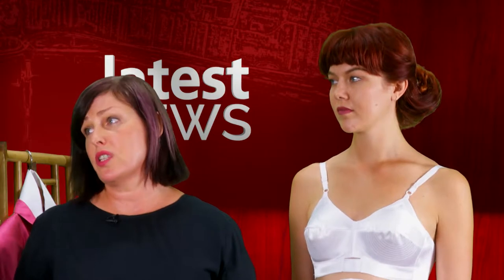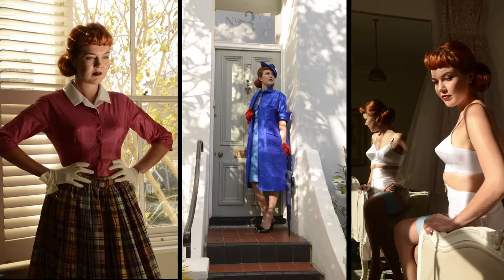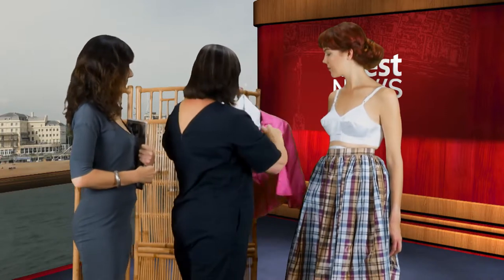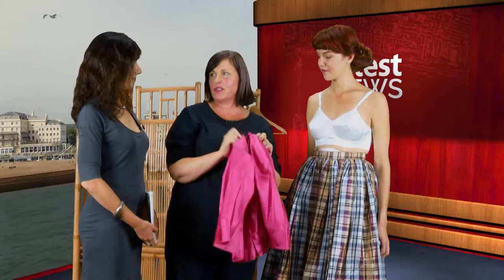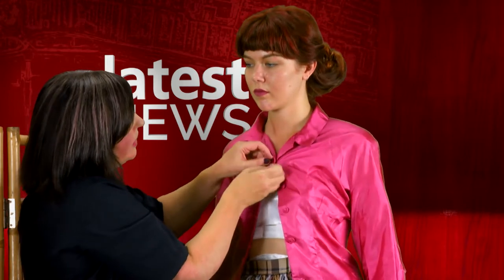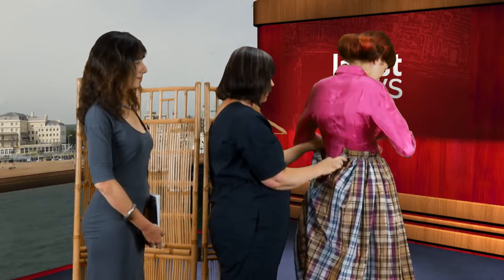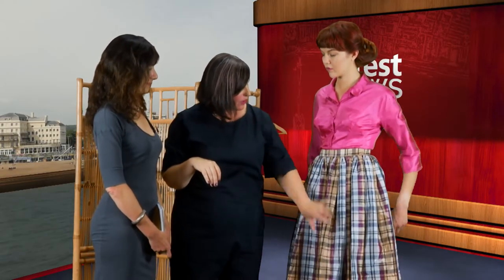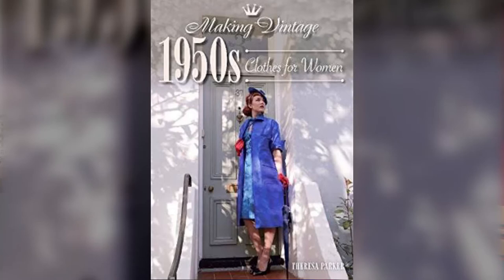Fabulous model Edie shows how 1950s Vintage fashion is back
Yael Breuer interviews author and vintage clothing expert Theresa Parker and shows how fantastic 1950s fashion